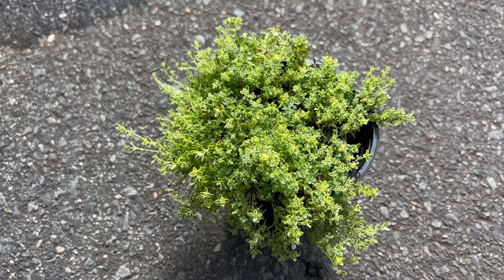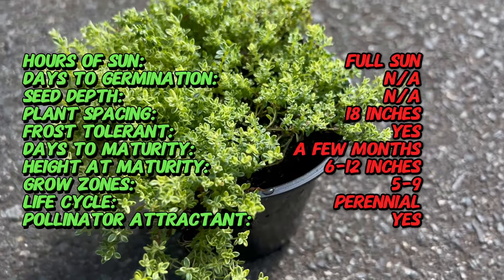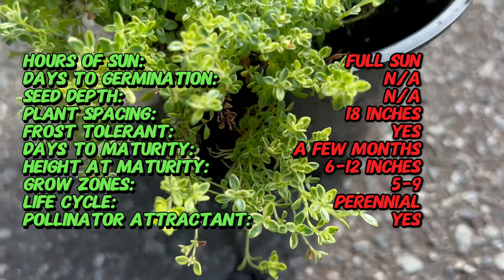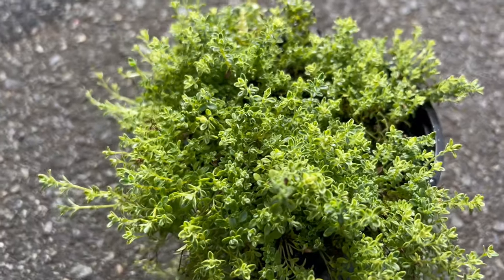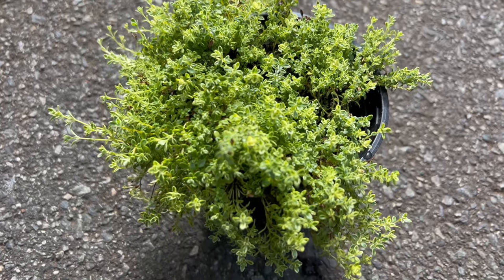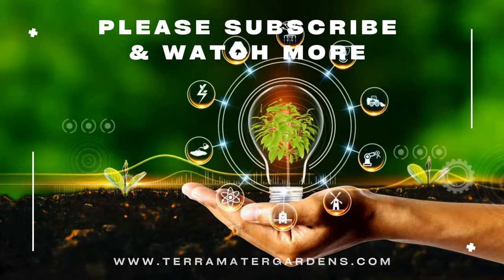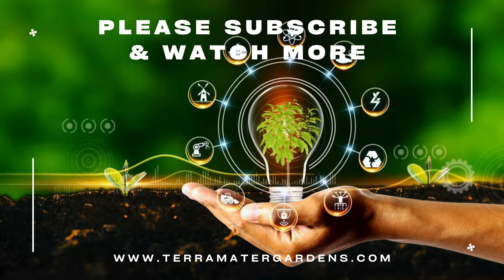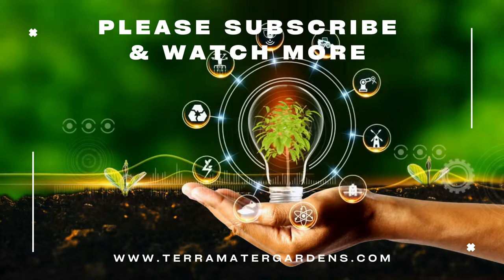Growing 'HIGHLAND CREAM' THYME: Quick Tips for (Thymus 'Highland Cream')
Discover essential tips for cultivating Highland Cream Thyme, known as Thymus 'Highland Cream', in just 2 minutes! Learn about its growth requirements, watering needs, and care methods to ensure a fragrant and flourishing herb garden. Whether you're a seasoned gardener or new to herb cultivation, this concise guide provides valuable insights into growing Highland Cream Thyme successfully. Don't miss out on this quick and informative overview of nurturing this aromatic herb!

Latin Name: Thymus vulgaris 'Highland Cream'
Common Name: Highland Cream Thyme
Sun Exposure: Full sun to partial shade
Watering: Drought tolerant once established, water sparingly
Soil: Well-draining, slightly alkaline soil
Height: 6-12 inches (15-30 centimeters)
Spread: 12-18 inches (30-45 centimeters)
Foliage: Small, variegated leaves with creamy edges
Flowering: Produces tiny lavender-pink flowers in summer
Hardiness Zone: USDA zones 5-9
Life Cycle: Perennial
Pollinator: Attracts bees, butterflies, and other pollinators
Growth Rate: Moderate
Maintenance: Low
Uses: Culinary herb, ground cover, edging, containers
Growing Tips: Plant in well-drained soil and provide good air circulation to prevent fungal diseases. Trim back after flowering to maintain compact growth and encourage bushiness. Highland Cream Thyme is deer resistant and can be harvested for culinary use throughout the growing season.